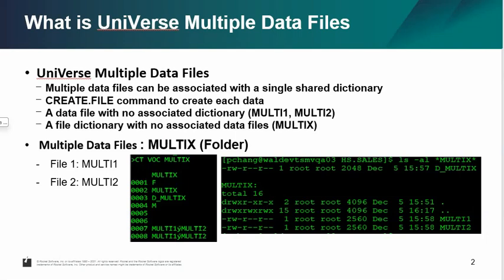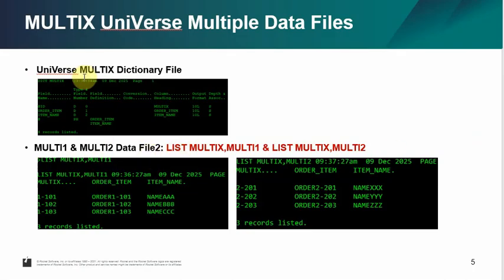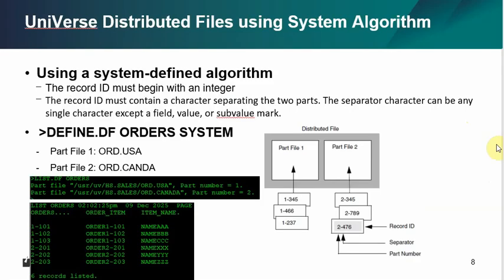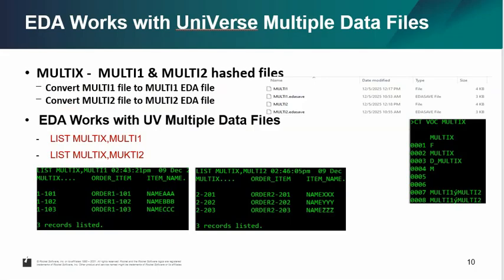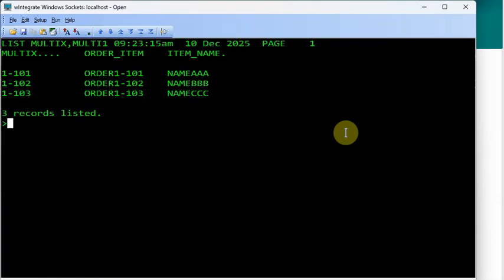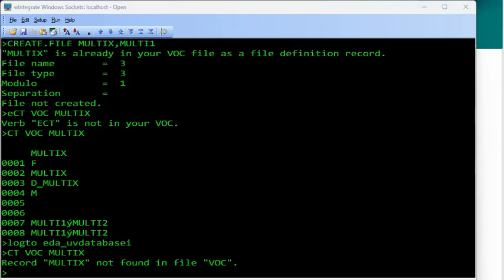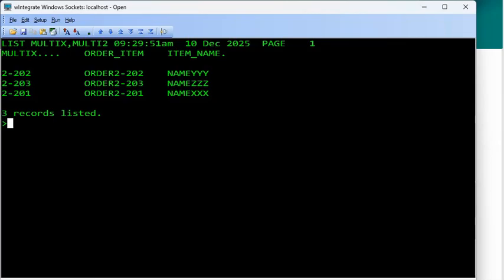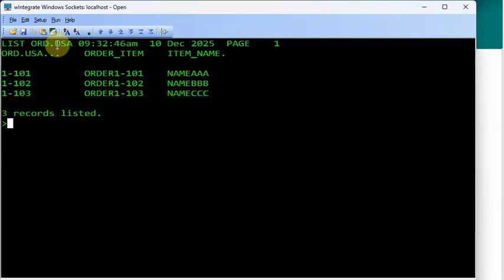UniVerse Multiple Data Files vs UniVerse Distributed Files (DF)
Download UV basic programs (uv_multifiles_dffiles.zip)
- CREATE_DICT_MULTIX, CREATE_FILE_MULTI1, CREATE_FILE_MULTI2
- CREATE_DICT_ORDERS, CREATE_FILEDICT_ORDERS_USA, CREATE_FILEDICT_ORDERS_CANADA